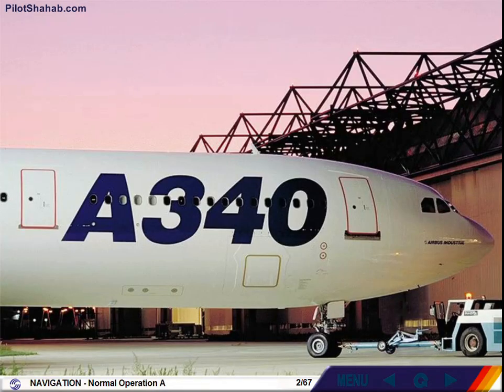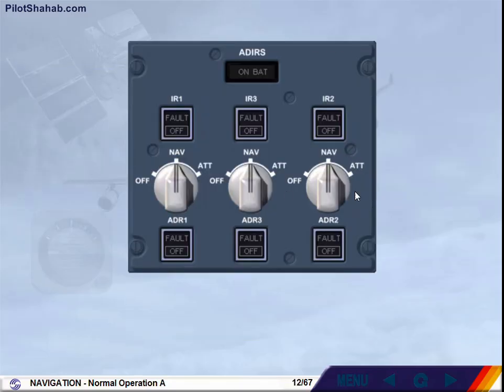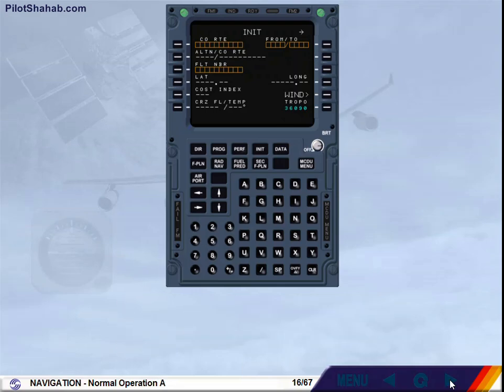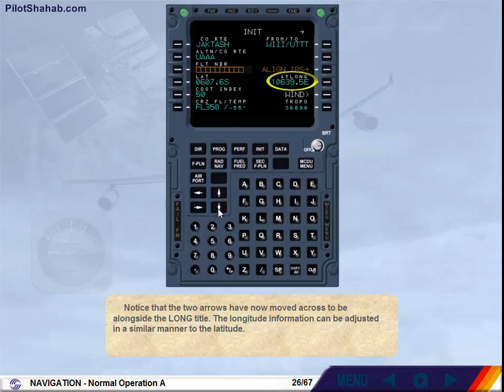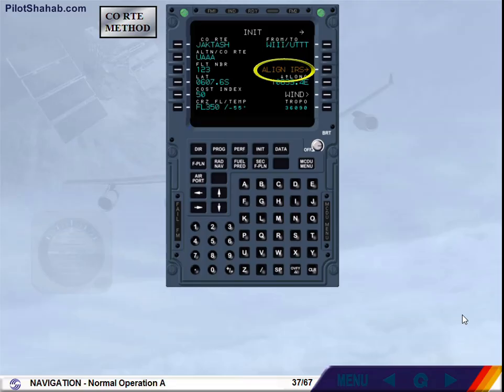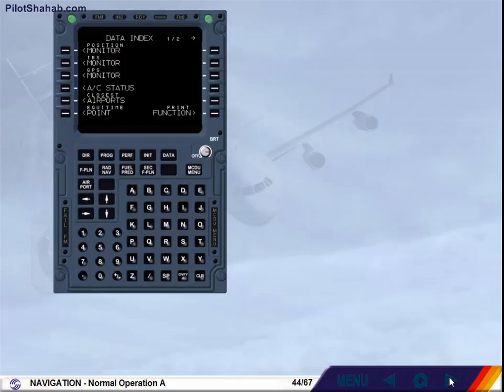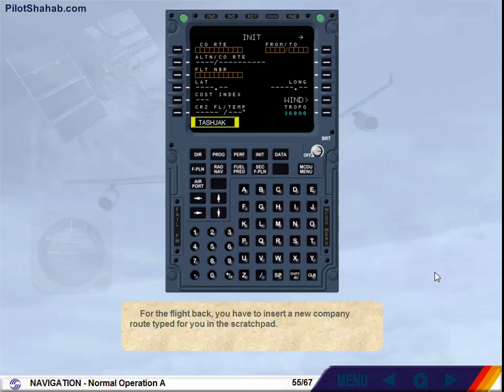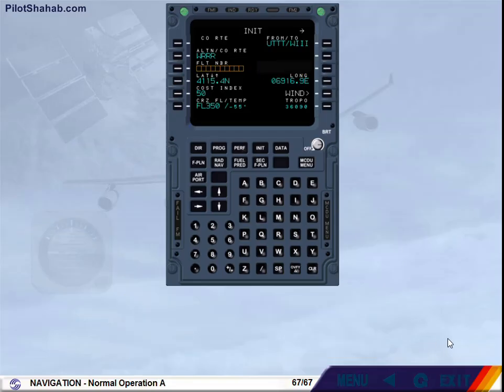Airbus A340 CBT -19.9: NAVIGATION - Normal Operation (A)